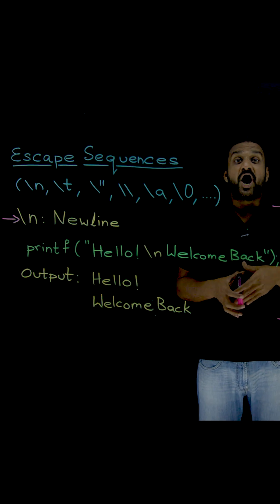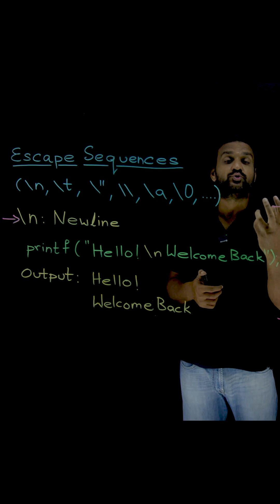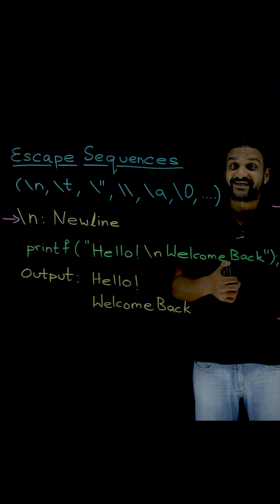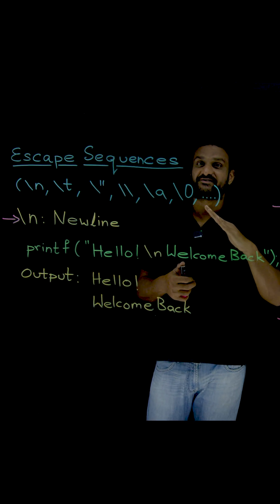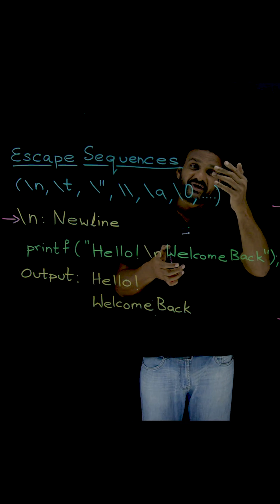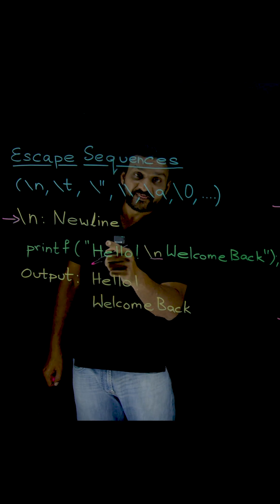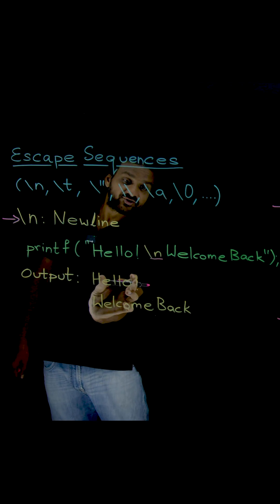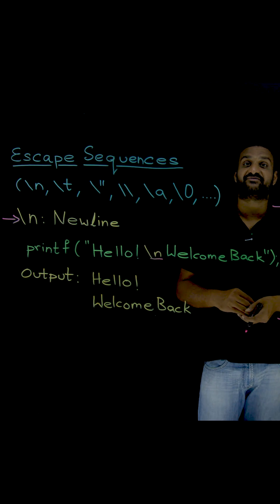What is Escape Sequence in C Programming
In this class we will know What is Escape Sequence in C Programming.